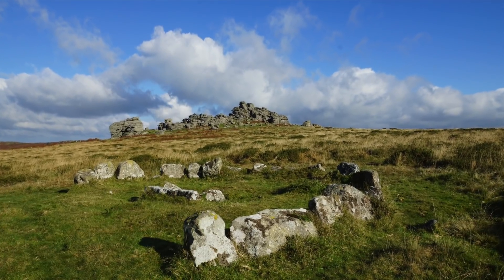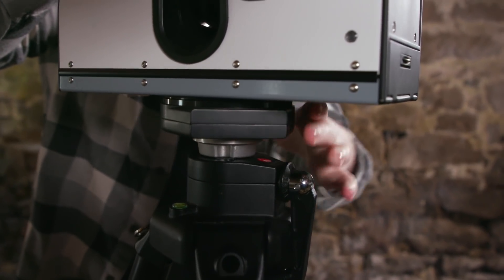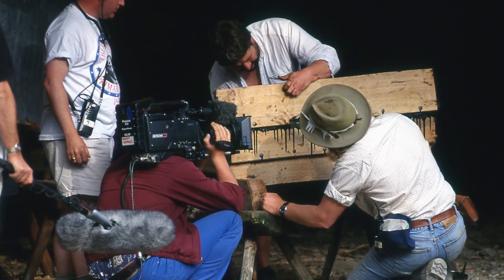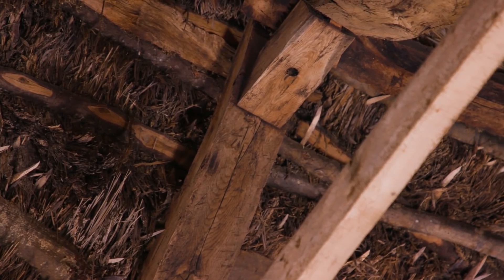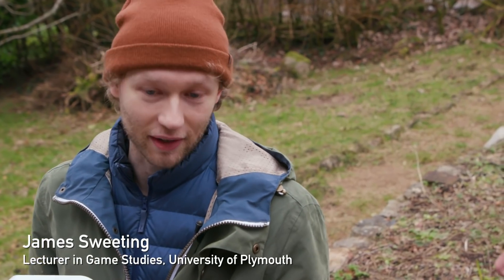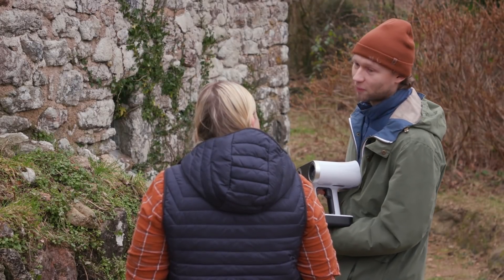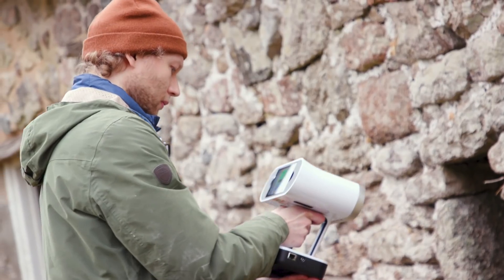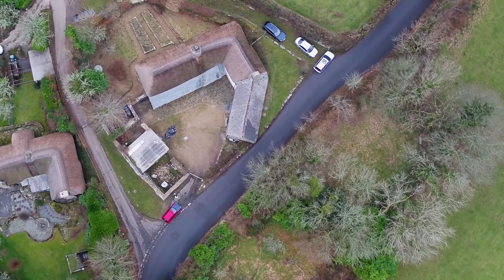Virtual Dartmoor: Laser Scanning a Devon Farmhouse | Time Team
Throughout the year, in between our main dig episodes, we’ll be dropping in on a range of other interesting archaeological projects that feature Time Team's friends and family.

This week, Dani Wootton pays a visit to Dartmoor National Park, Devon, in South West England, where a team from the University of Plymouth are digitally scanning an historic farmhouse to create a 3D game environment.

Higher Uppacott is a Grade I listed, thatched Medieval longhouse, with origins dating back to the mid-14th century.

It’s history meets high-tech, and as Dani highlights, there are many parallels between game design and virtual reality, and the modern techniques now used by today’s archaeologists.

Over the coming weeks, we'll be following the story of Higher Uppacott, including progress on the 3D modelling exercise, and a tour of the longhouse with Time Team's historic buildings expert, Dr Richard Parker.

Very special thanks to Matt Clark (Shadow Tor Studios), the staff and students of the University of Plymouth, Dartmoor National Park Authority and Gareth Allen of Soundview Media Ltd.

Images of Higher Uppacott courtesy of University of Plymouth / India Jolly.

Discover more about Shadow Tor Studios (3D visualisation, photogrammetry, video games and interactive presentations)